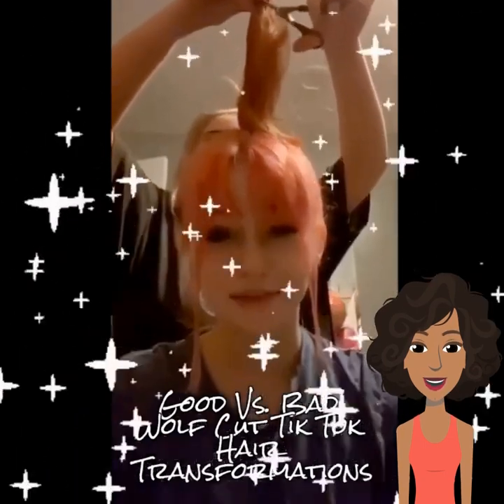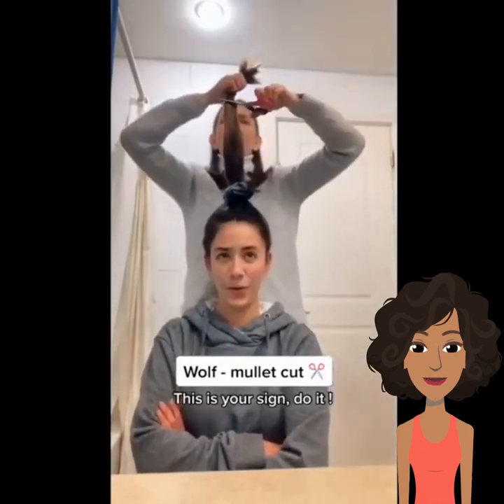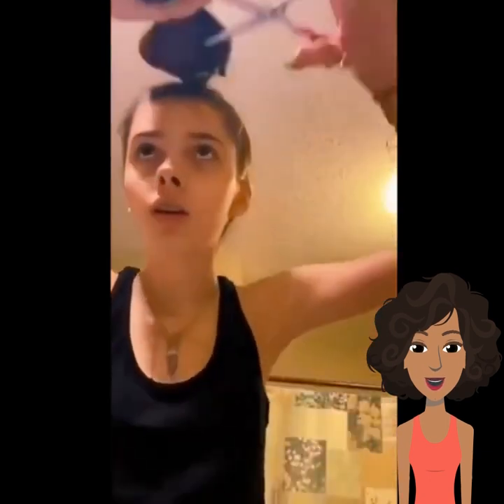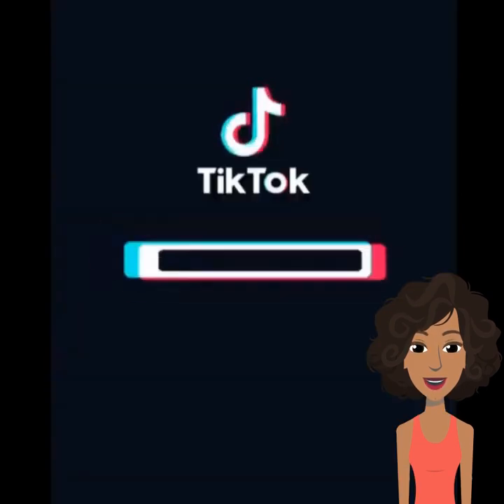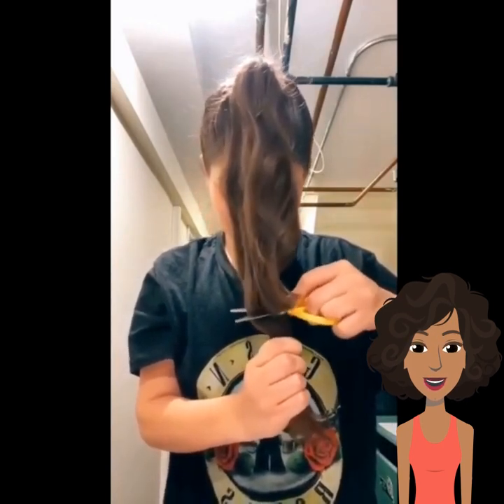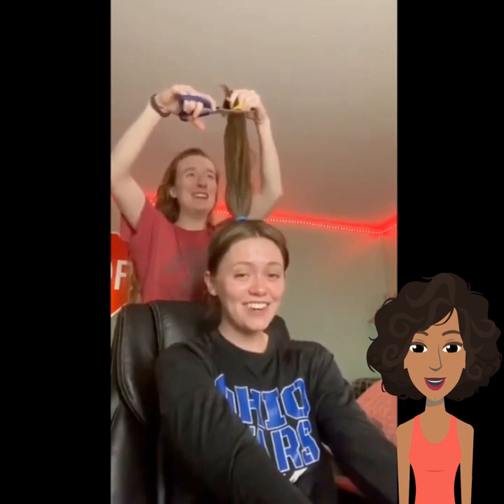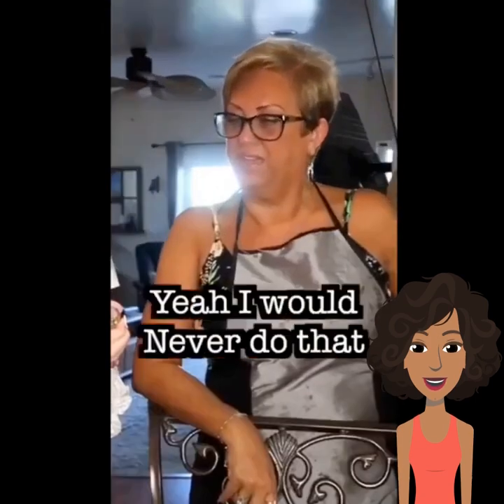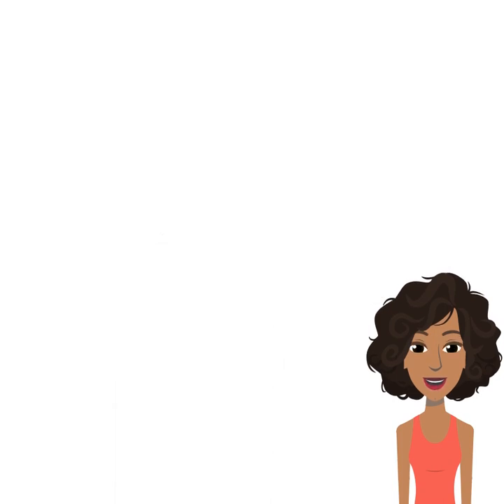Good Vs Bad Wolf Cut Tik Tok Hair Transformations